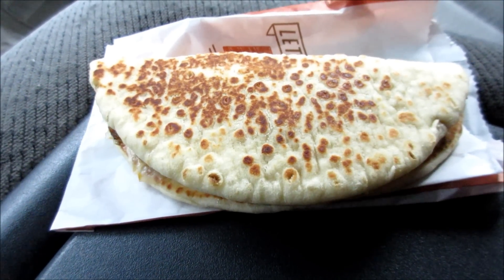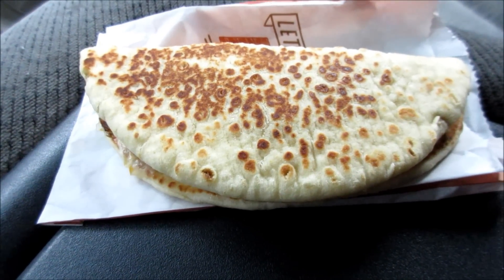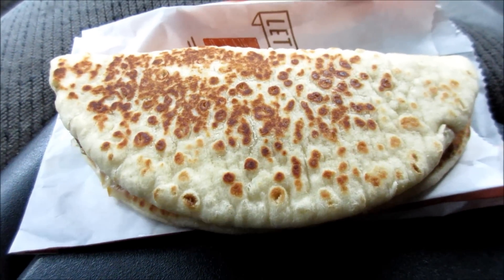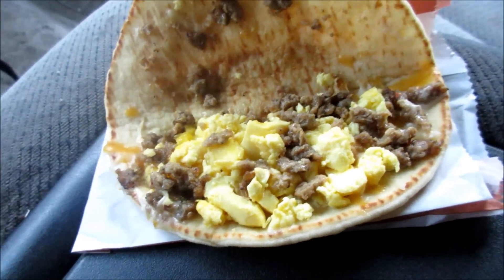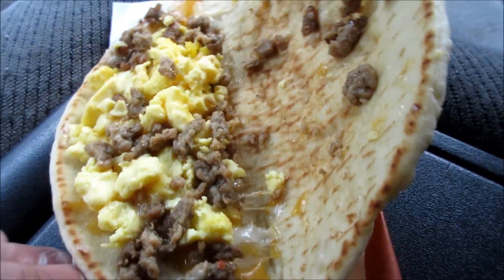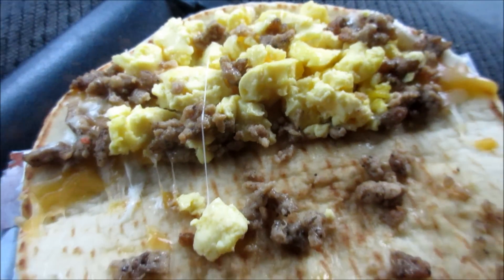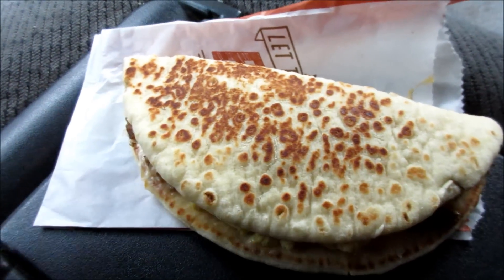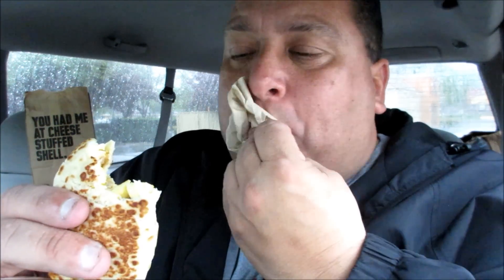Taco Bell® Sausage Flatbread Quesadilla REVIEW!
Hi YouTubers!  I review Taco Bell® Sausage Flatbread Quesadilla!
Sausage Flatbread Quesadilla: a pillowy flatbread filled with a three cheese blend, delicious sausage, and fluffy scrambled eggs, grilled to seal in all the flavors
New $1 dollar breakfast value menu with four all-new options.
The new "$1 Morning Value Menu" launches at T-Bells nationwide on Thursday with a total of 10 breakfast items for $1, including four new breakfast items: a Mini Skillet Bowl, Breakfast Soft Tacos (with sausage or bacon), and a Sausage Flatbread Quesadilla. The new menu is available in addition to Taco Bell's existing lineup of loosely Mexican-inspired breakfast foods like Breakfast Crunchwraps and Waffle Tacos, which will remain at the current prices.

Taco Bell said the move comes after research shockingly concluded that most people would prefer spending a dollar instead of more than a dollar (crazy, right?). It's basically a Doritos dust-covered middle finger to other fast food chains raising prices and cutting back on their value menus in recent months.

"While dollar menus disappear across America, Taco Bell is continuing to reinvent breakfast with delicious and unique menu items only Taco Bell can provide, with 10 items for $1 each," Marisa Thalberg, Chief Marketing Officer for Taco Bell Corp., said in a statement.

Here's how Taco Bell describes the new breakfast options:

Mini Skillet Bowl: a delicious breakfast bowl filled with seasoned breakfast potatoes, fluffy scrambled eggs, warm melty cheese and freshly-prepared Pico de Gallo

Breakfast Soft Taco: a warm flour tortilla filled with fluffy scrambled eggs, your choice of flavorful bacon or delicious sausage and real cheddar cheese